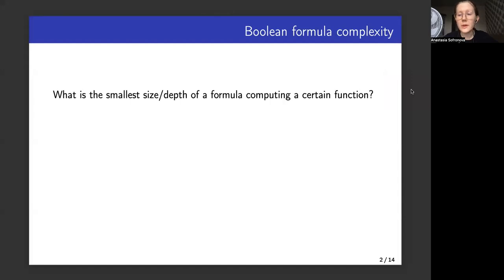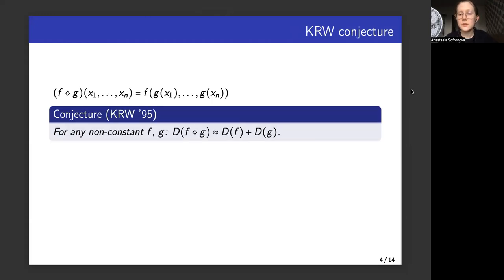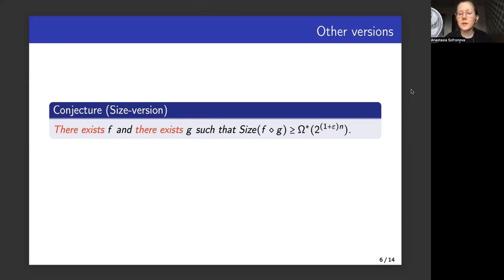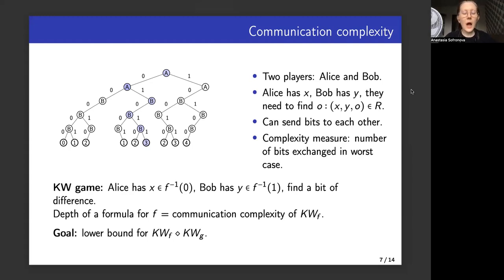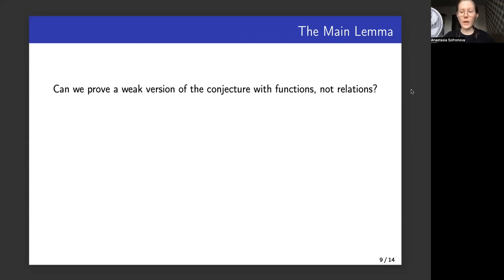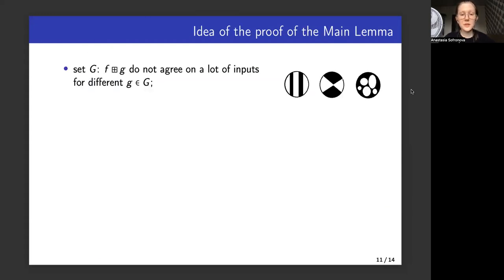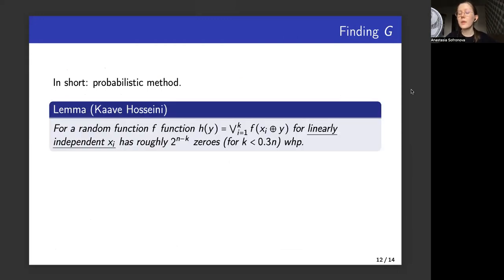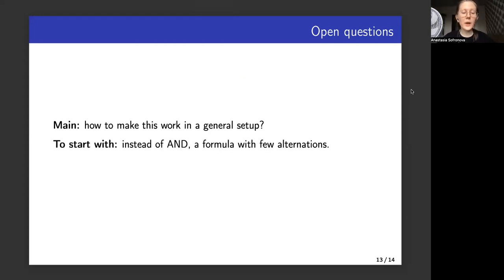Anastasia Sofronova: A Better-Than-3log(n) Depth Lower Bound for De Morgan Formulas with Restriction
Video Talk for "A Better-Than-3log(n) Depth Lower Bound for De Morgan Formulas with Restrictions on Top Gates" authored by Ivan Mihajlin and Anastasia Sofronova.